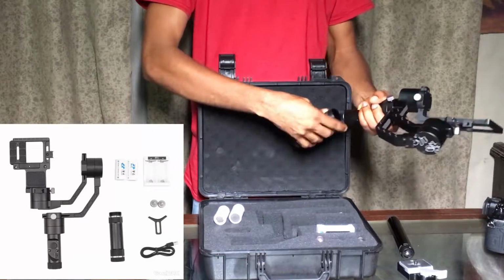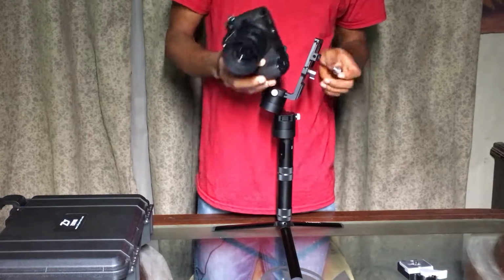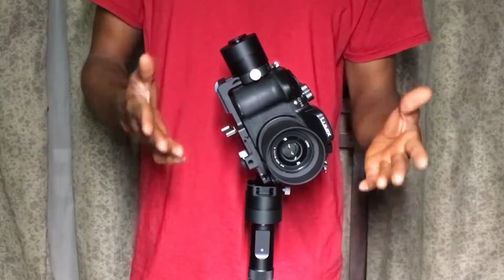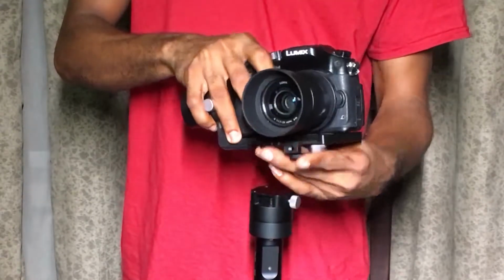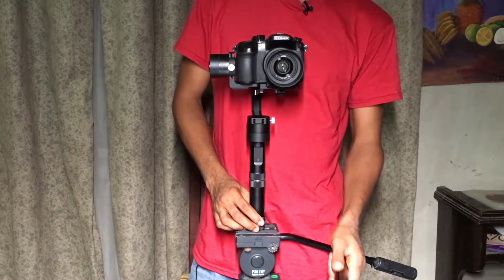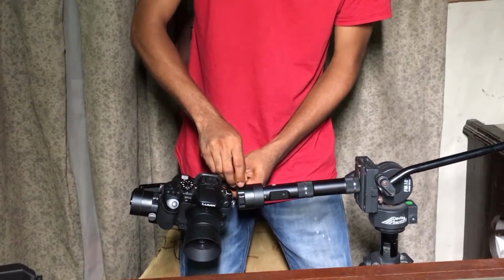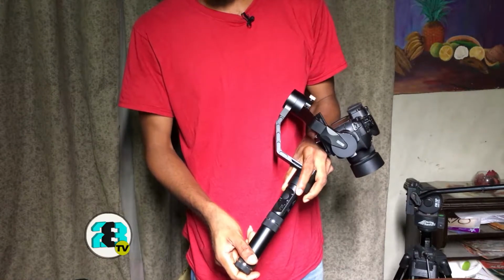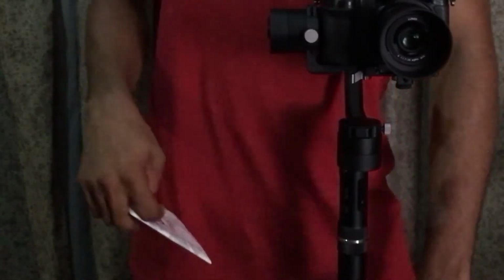How to balance a Zhiyun Crane 3-Axis Handheld Gimbal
This is a breakdown on how to setup your zhiyun 3 axis gimbal. Its a couple of minutes long but I tried to squeeze in as much explanation as I can.
I pretty much had a good setup till I found out each time my gimbal wen tot the side, everything goes wrong. I was sure I followed manual instructions.
Well this is for you. go through the video and hope it helps you get on track at first trial.